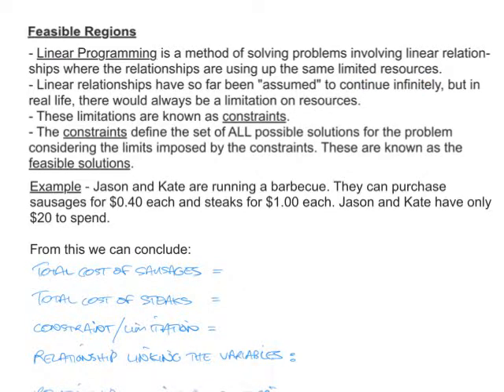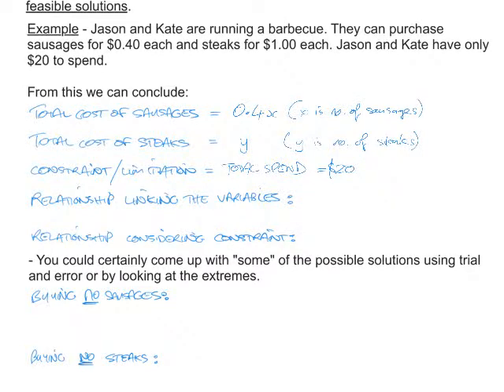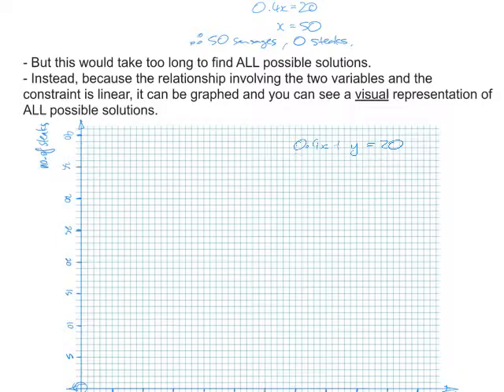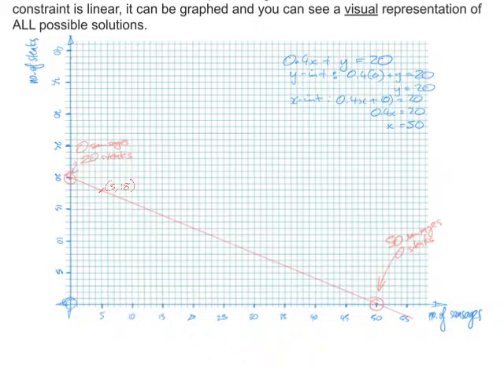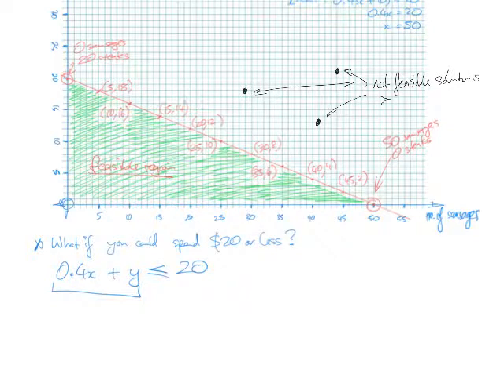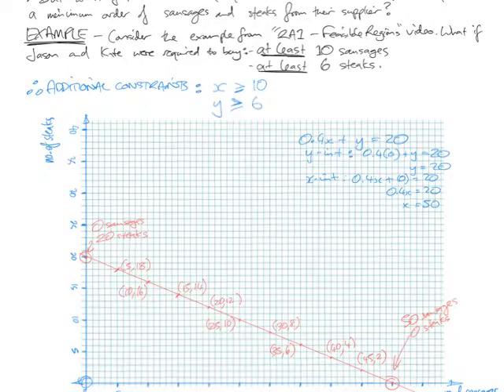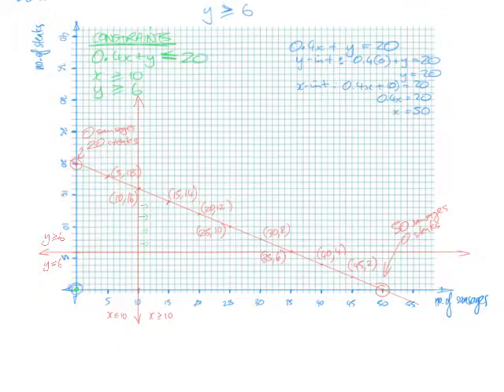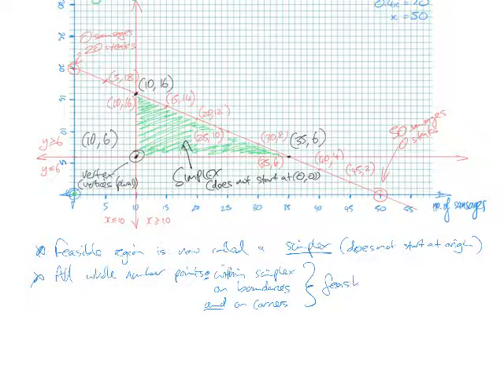Feasible Regions and Additional Constraints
Video on Feasible Regions and Additional Constraints.